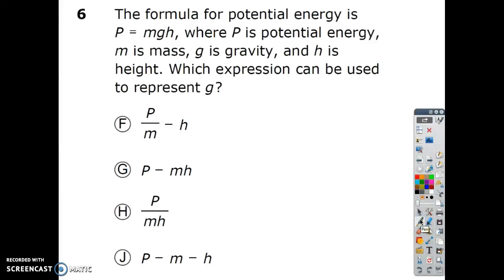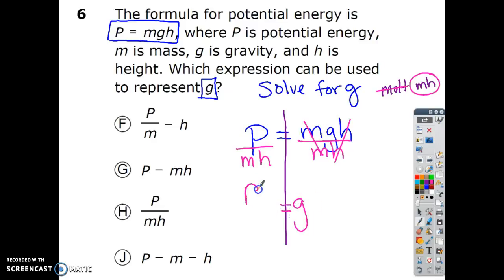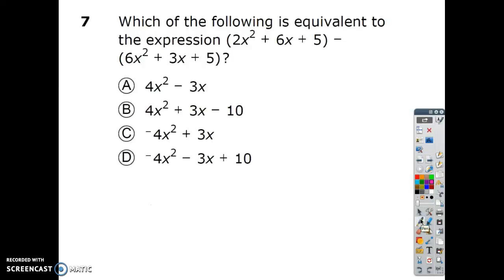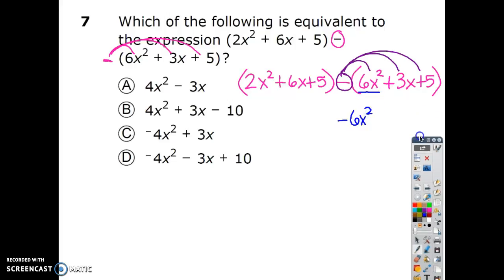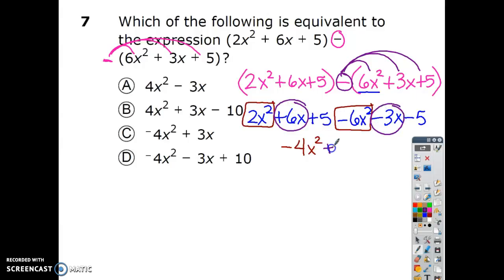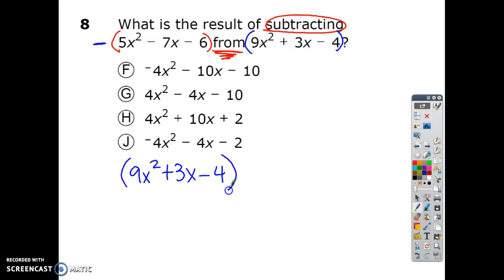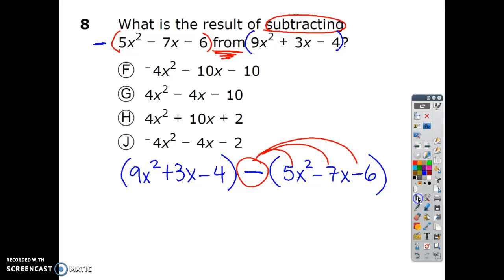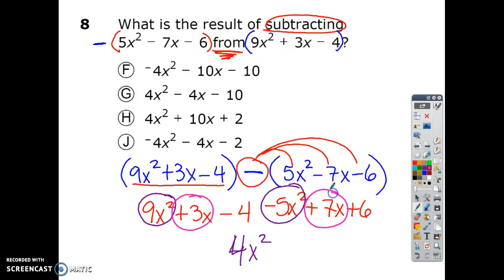CBA #2 Review #6, 7, 8